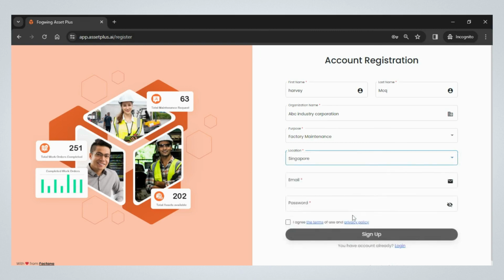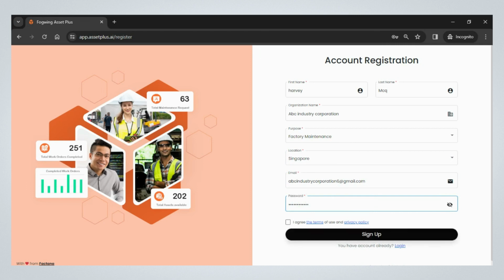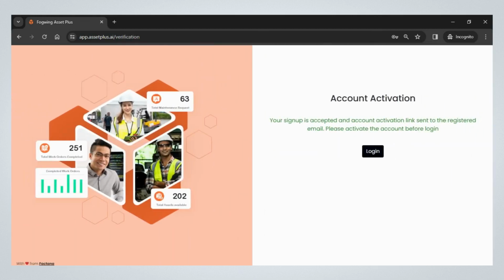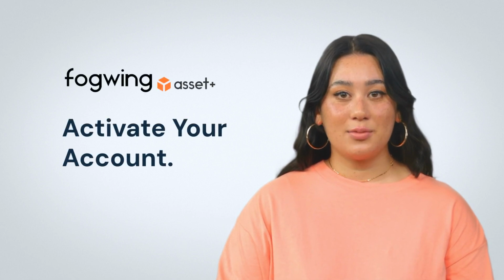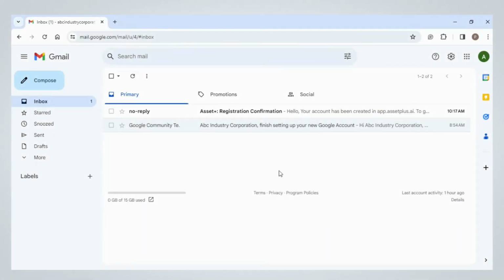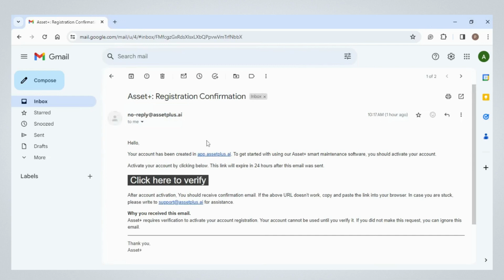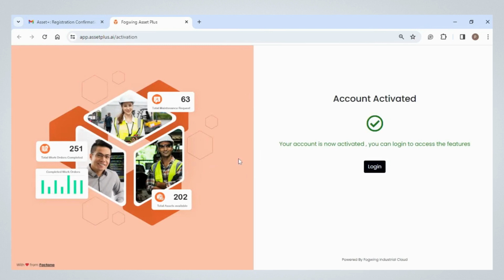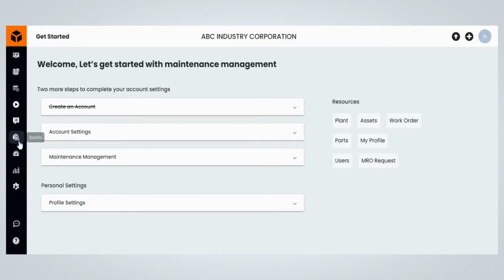How to register for an account : Fogwing CMMS DEMO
Dive into the future of asset management with Fogwing CMMS platform! 🛠️ Watch our demo video to witness this innovative CMMS platform's seamless account registration process. Discover how Fogwing Asset Plus revolutionizes maintenance strategies, ensuring efficiency and reliability. Elevate your asset management game today.

Revolutionize the future of asset maintenance management with Fogwing CMMS Platform.

Fogwing CMMS is the comprehensive software for Asset Performance Monitoring and Computerized Maintenance Management System powered by IoT and AI technologies. Asset+ provides everything you need to run your maintenance operations with real-time insights for higher operational efficiency and lower operational cost.